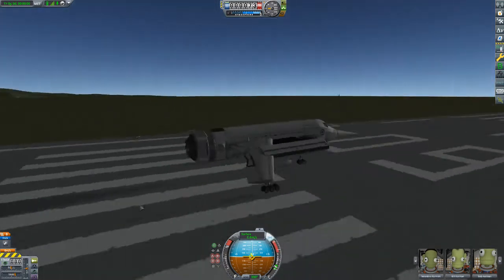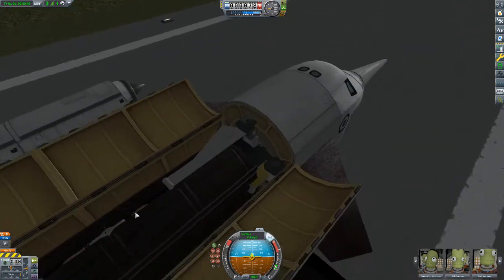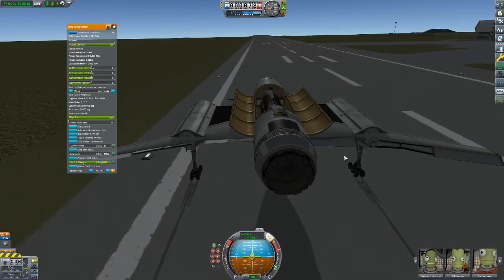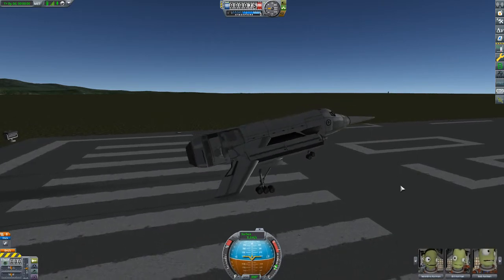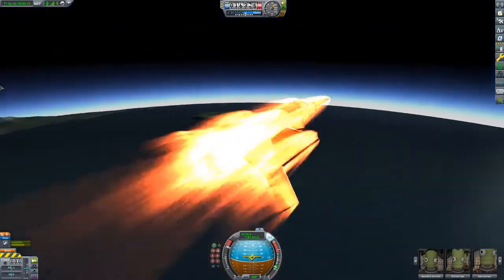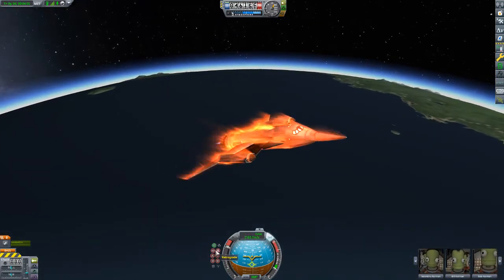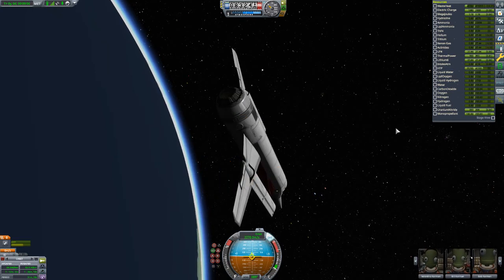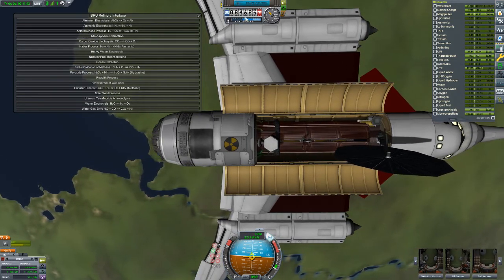Punk Wyrks - sPAcePlanE with KSPIE (part one)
Ok so the last space plane was "cute," adorable you might say. But requests were that I got bigger. So, I go bigger. Same pebble bed only much bigger. Moar powa!
I cut this one at 18 minutes, I'll do another where I demonstrate it's ISRU goodness.